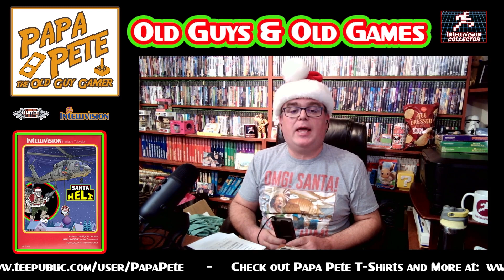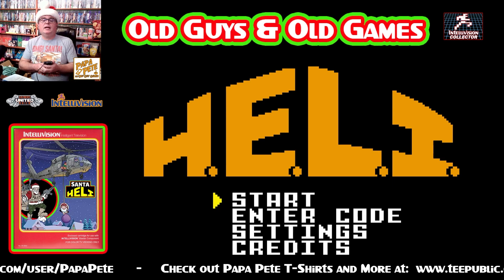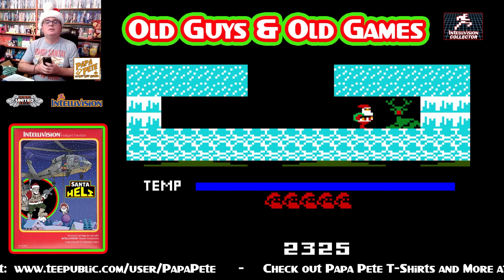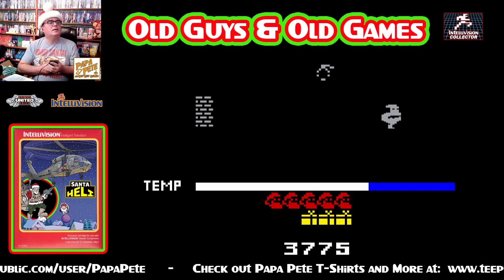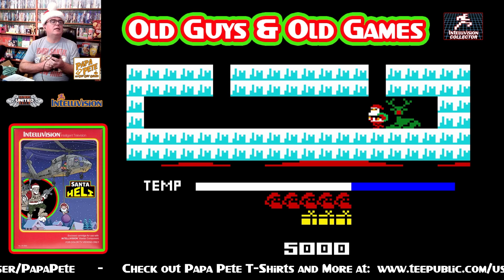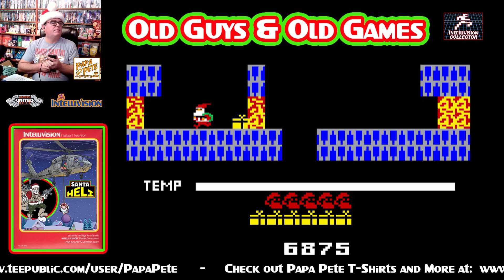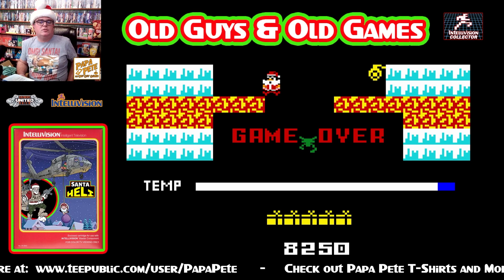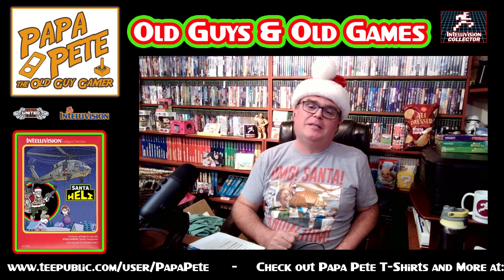Intellivision's Santa H.E.L.I. - Papa Pete's Old Guys & Old Games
Here's another great Christmas Themed Intellivision Homebrew, a special version of Carlos Madruga's H.E.L.I. unlocked with the Christmas Code 1225! I like to call it. Santa H.E.L.I.!!! Check it out, and make sure that you test all of the codes in H.E.L.I.

Keep watch on Intellivision Revolution, or drop them a note to see if a physical version of H.E.L.I. is available:

Be sure to check out the Blue Sky Rangers website for lots of great history plus a direct link to their new and updated Ebay Store at:

You'll never learn more about Intellivision, than you will from The Intellivisionaries Podcast:

Retro Renegades
@Retro Renegades

@TXR Podcast

Cerebral Paul
@Cerebral Paul

PK Entertainment
@PK In The Universe

@Pack Opening Pro

Geeks with Cash/GeekStorian
@Geeks with Cash

Papa Pete
@Papa Pete